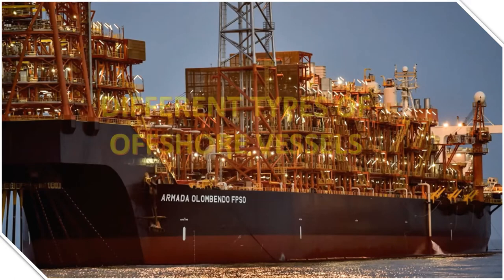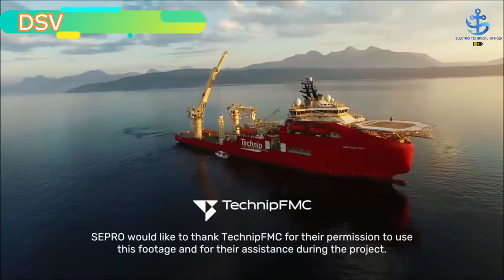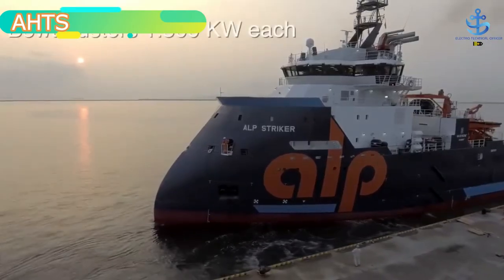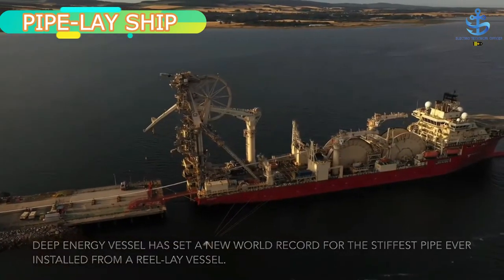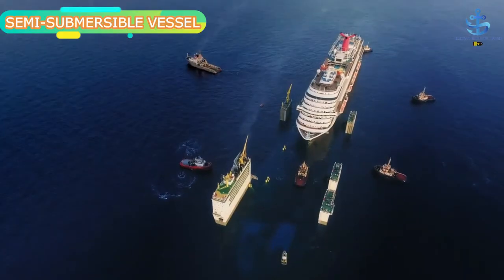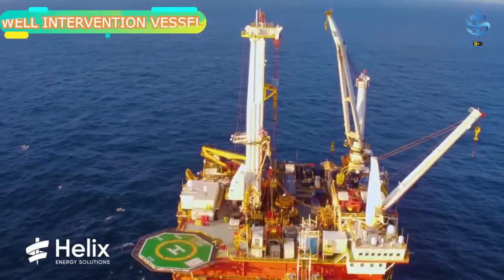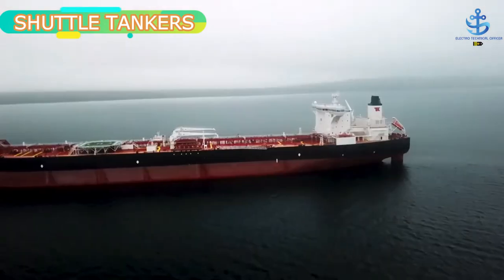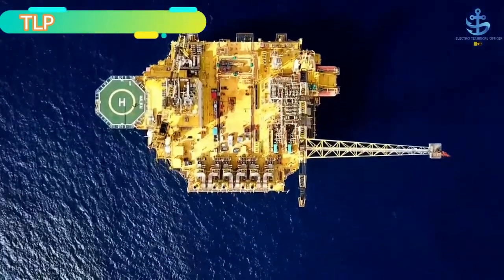TYPES OF OFFSHORE VESSEL | Platform | METO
This video is all about offshore vessels & platforms.

CONTENTS
0:00 - Intro
0:07 - PSV (Platform Supply Vessel)
0:54 - DSV (Dive Support Vessel)
1:30 - Crane Vessel
2:29 - Drill Ship
3:14 - AHTS (Anchor Handling Tug Vessel)
4:00 - Cable-Lay Ship
4:42 - Pipe-Lay Ship
5:26 - Jack-Up Rig
6:13 - Heavy Lift Ship
7:10 - Seismic Vessel
7:58 - Accommodation Vessel
8:39 - Well Intervention Vessel
9:19 - FPSO
10:11 - Shuttle Tanker
10:50 - SPAR
11:31 - TLP (Tension Leg Platform)